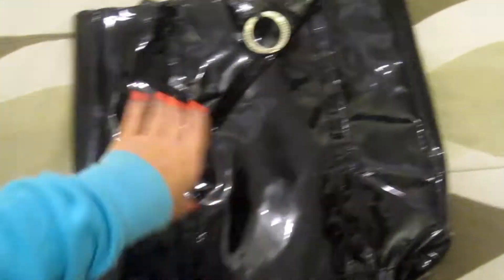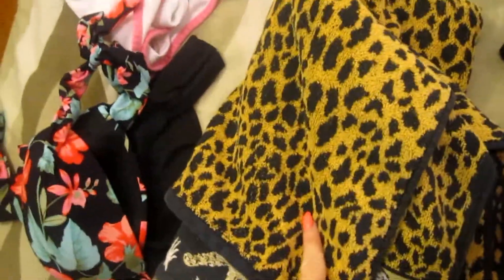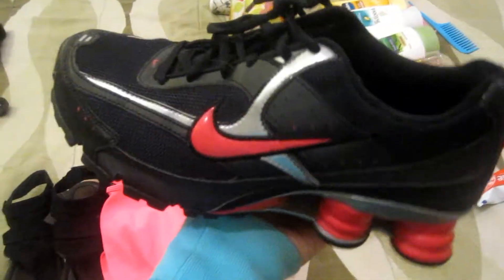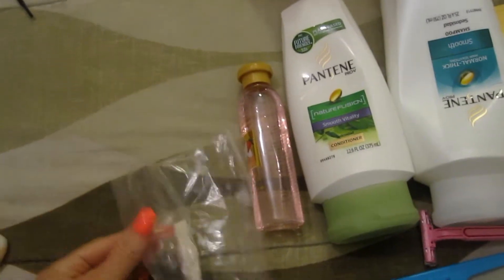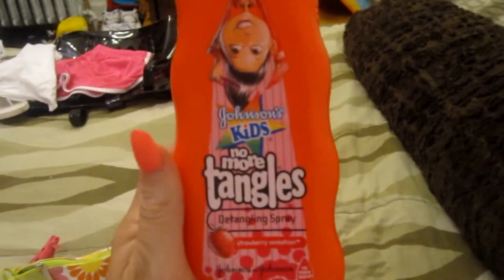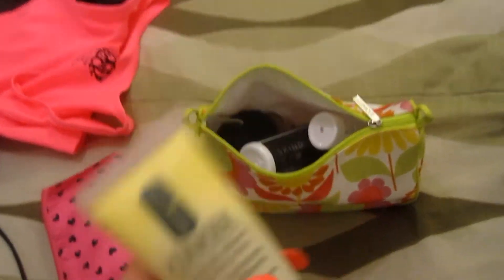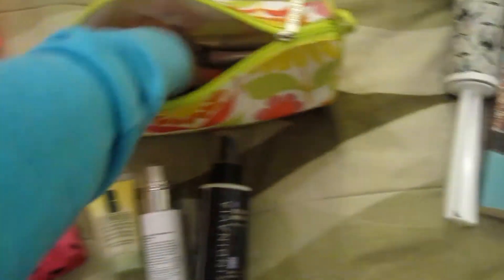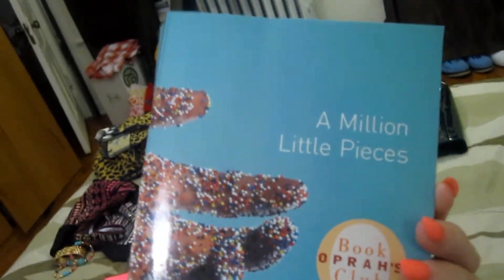Packing for a short trip!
xoxo